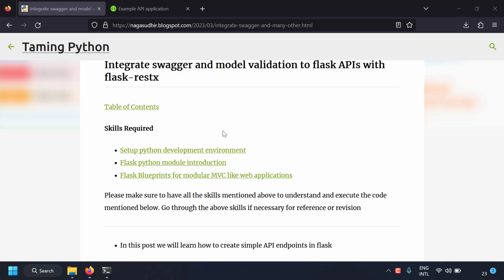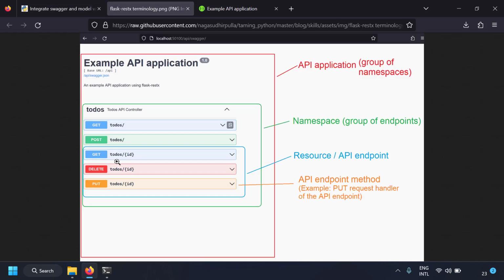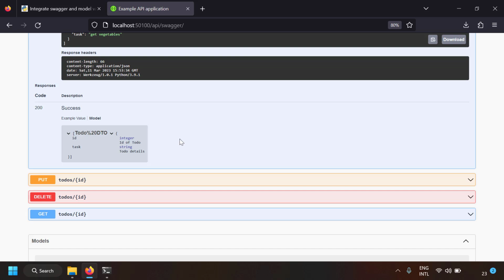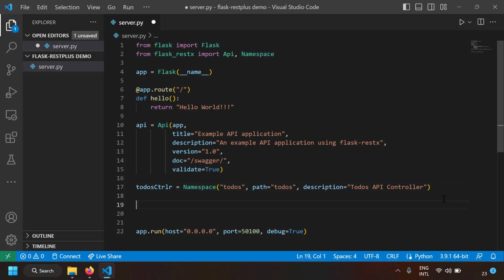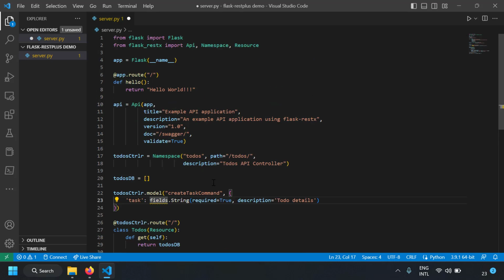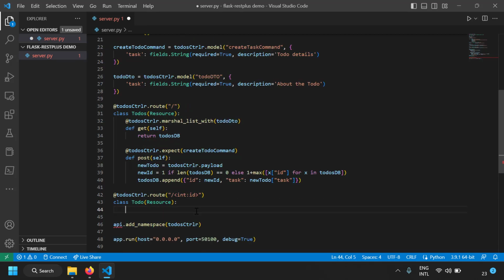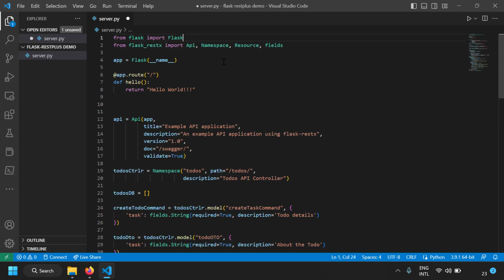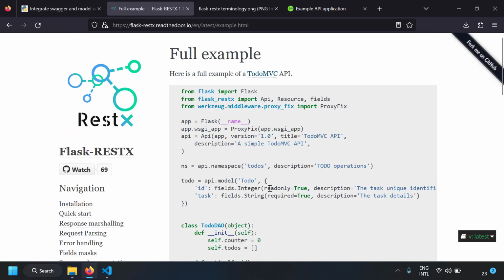Integrate swagger and model validation to python flask APIs with flask-restx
In this video, we will learn how to integrate swagger, request validation, response marshalling, request parsing and many more useful features to Flask REST APIs using the flask-restx python module

00:00 - Intro and Swagger Demo
02:22 - Swagger JSON
02:48 - Install flask-restx
03:09 - Terminology and basics
05:01 - API model in flask-restx
07:10 - Code start
08:07 - Creating a flask-restx api application
09:15 - Creating a Namespace / API controller
10:17 - Creating a Resource / API route
12:15 - Running the server
12:54 - Creating an API model
13:33 - model binding in api endpoint with "expect"
14:56 - response marshaling with "marshal_with", "marshal_list_with"
16:22 - extract id from url segment in a Resource
19:43 - Use blueprints to submount the API application under a url-prefix
21:16 - Separate file for each Namespace
22:48 - Outro